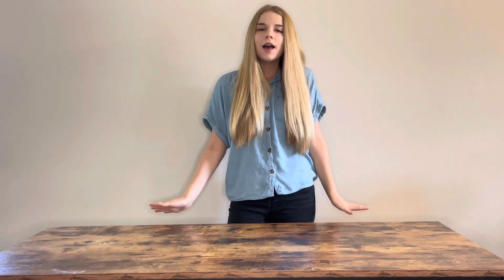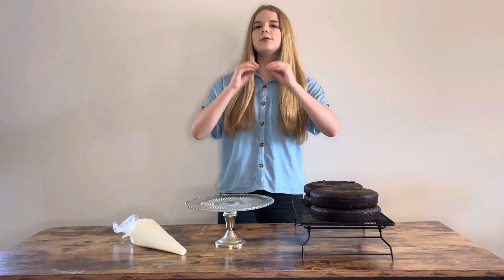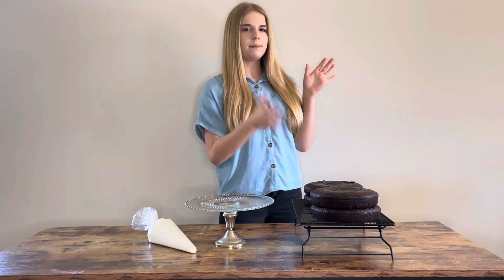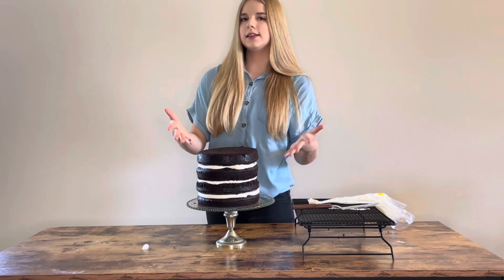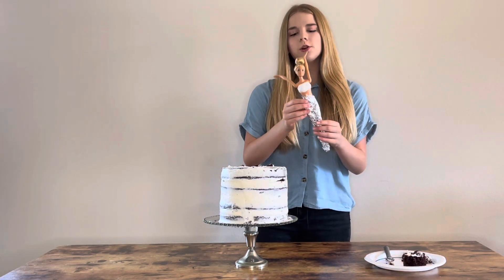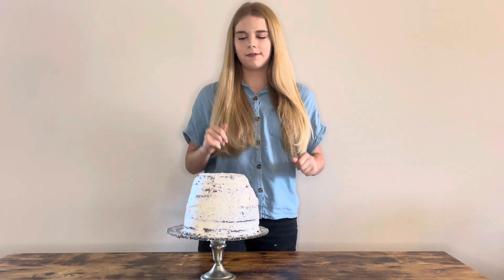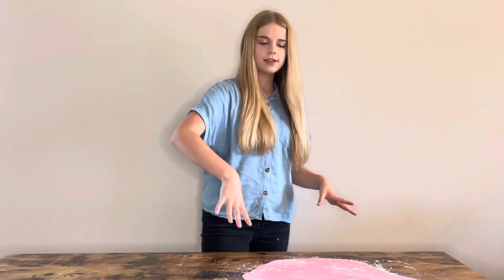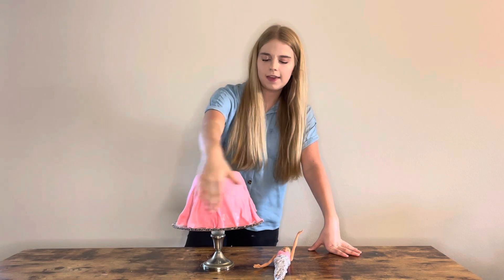Easy Barbie Cake Tutorial! *no special pan needed*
Hey guys! Today we are baking a super duper easy super duper fun to make Barbie cake! This tutorial is perfect for beginners and doesn’t use any special princess cake pan! ❤️